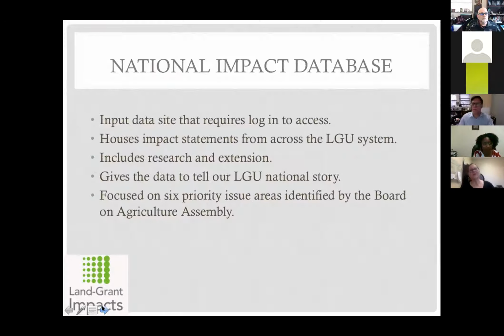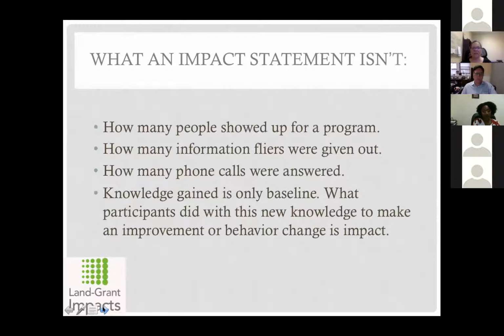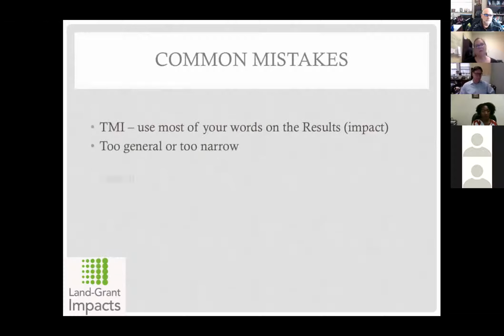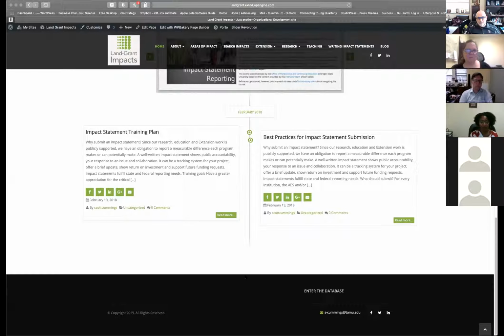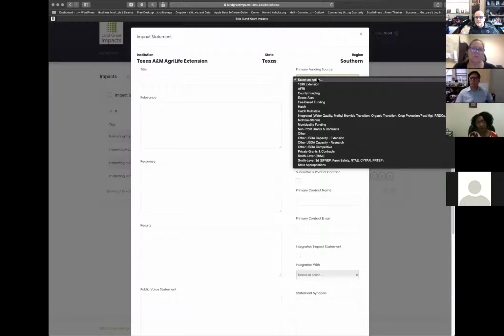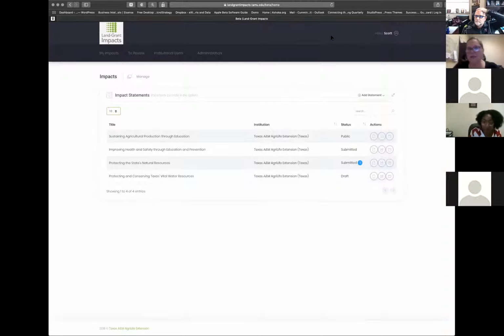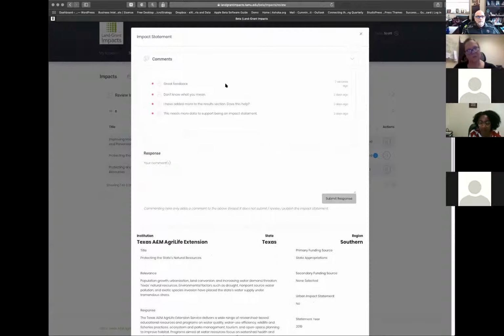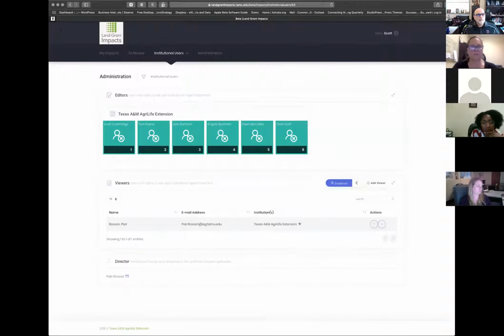Land Grant Impacts Training Webinar